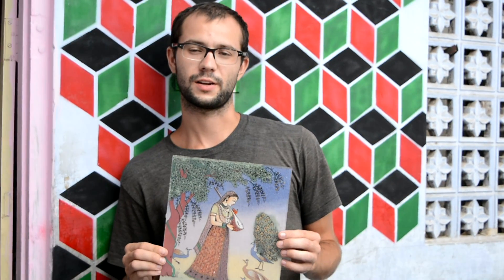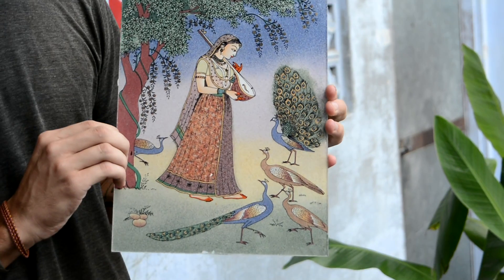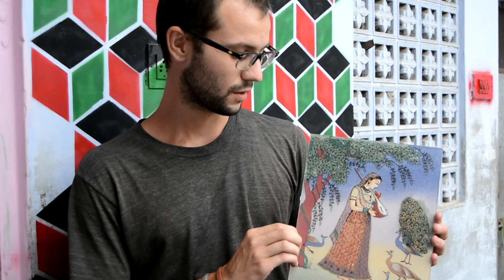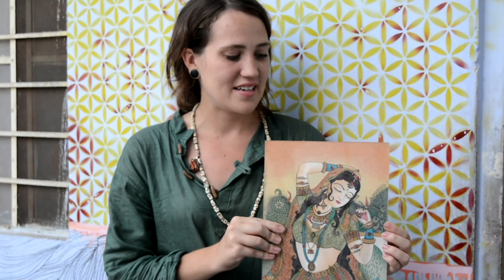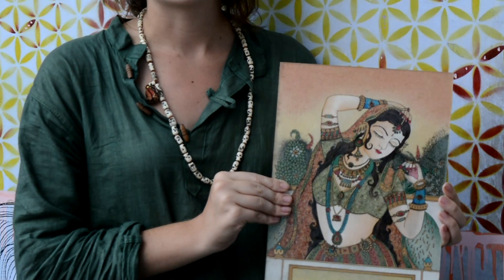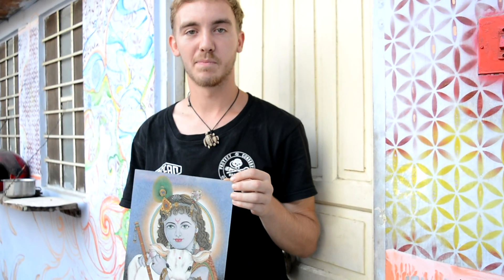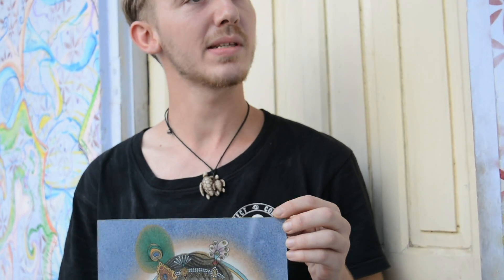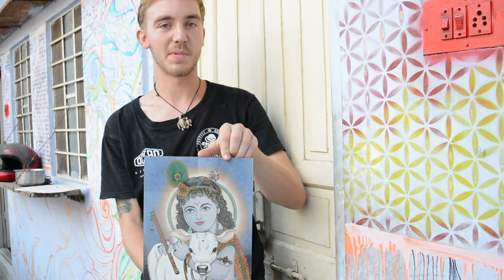Jitesh Arts - What People Around The World Have To Say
Don't just take our word for it, see what people around the world have to say about Jitesh Arts - gemstones craft studio, its artists and experience in Jaipur.

Jitesh Arts is a unique gemstones craft studio which inspires every traveler and people around the world to explore Indian culture and traditions through authentic form of art. Expertly crafted authentic precious gemstones paintings, made from only hand crushed gemstones without any artificial colours added. Meticulous attention to detail and expertise of technique make every painting extremely realistic and vibrant. It also increases emotional and physical well-being due to the healing qualities of the gemstones.

It takes 5 days to months to make one of these paintings, mostly used 7 to 20 different shades of gems, and 3 to 5 different sizes of precious gemstones.

Jitesh Arts 🏅🏅 - Since 1994 -

Always trust the energy above and inside you. Lots of love! ❤️ Jitesh